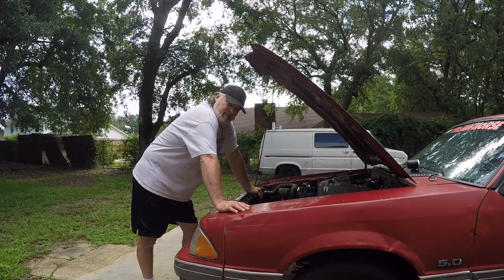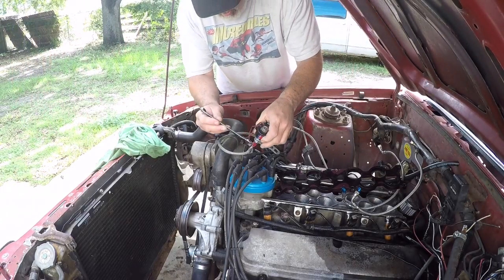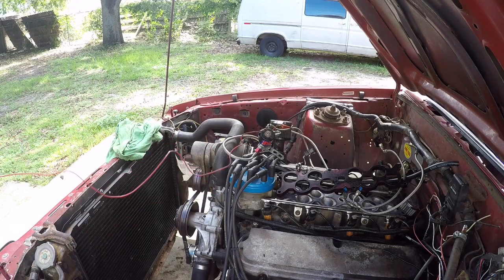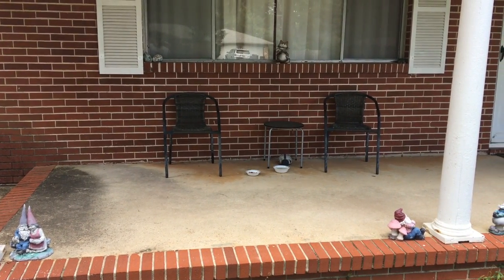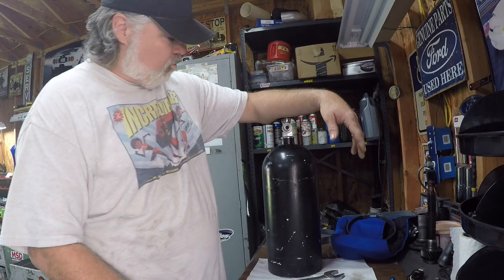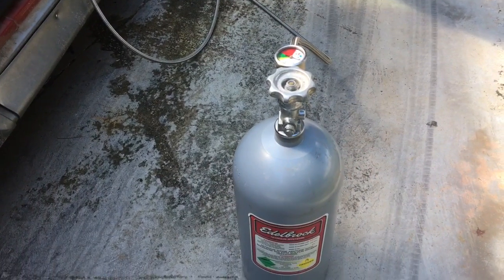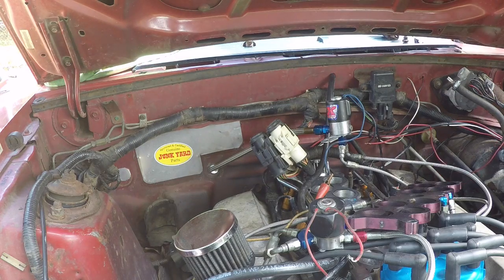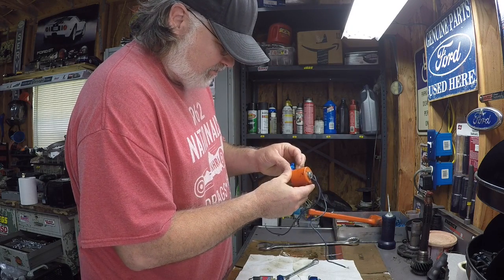1989 Mustang GT 5.0 Project Nitrous Kit Install Trojan Horse pt. 43 Budget Fox Body Drag Car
While we break out some wrenches and try and get this pipe bomb assembled Jack decides he's going to deal with a problem he's been having, but in true Budget Drag Car fashion we have set-backs, Jack of course does not so maybe he should be turning the wrenches?...we expect nothing less and hope you guys dont either so follow along as we try and make some progress towards the destruction of the Horse! Now serving crappy video #68..HOT & READY!